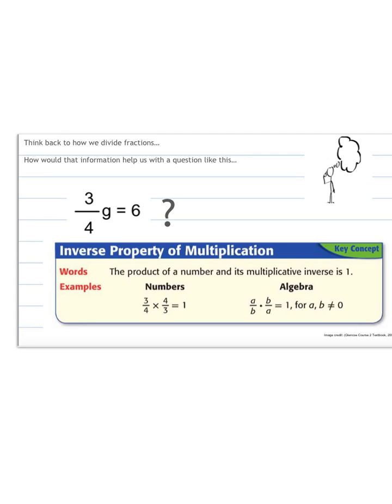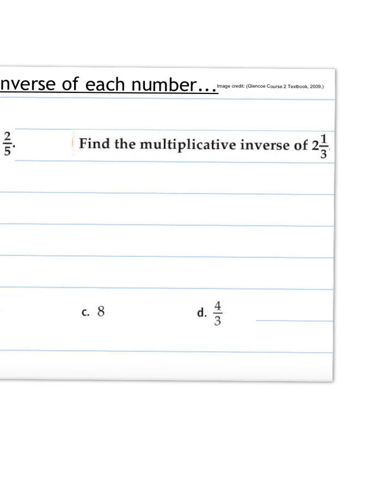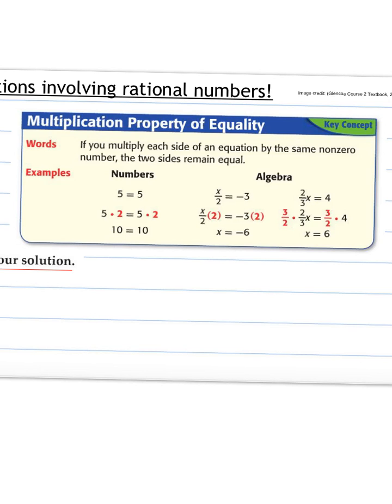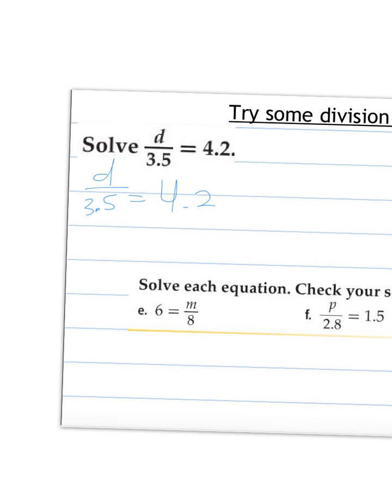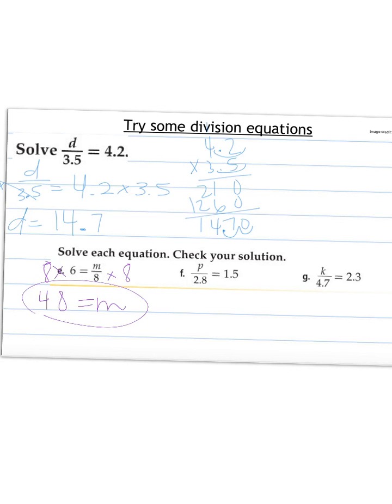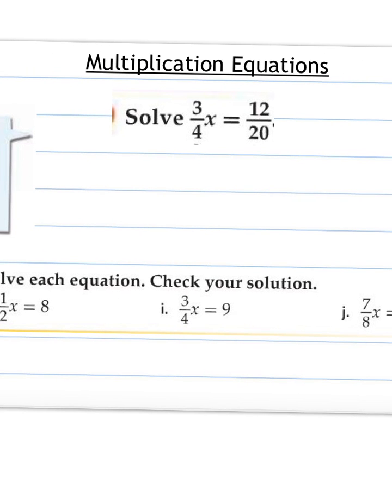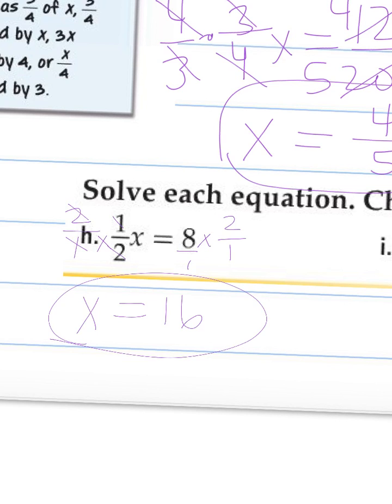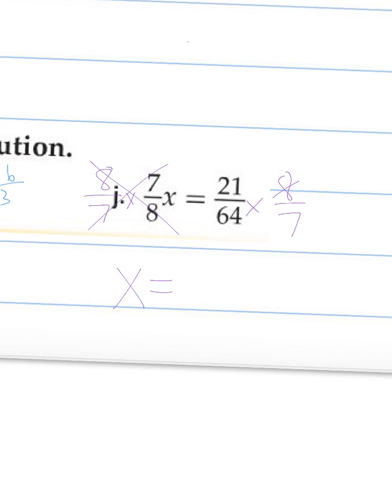5-6 Algebra: Solving Equations